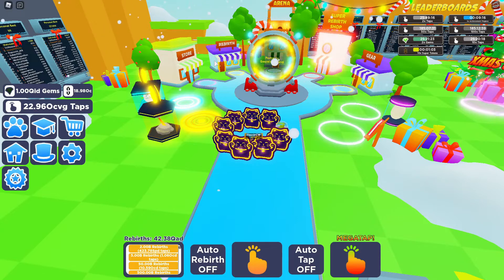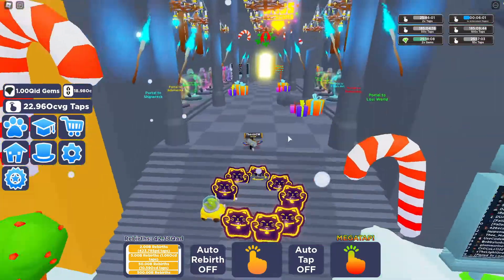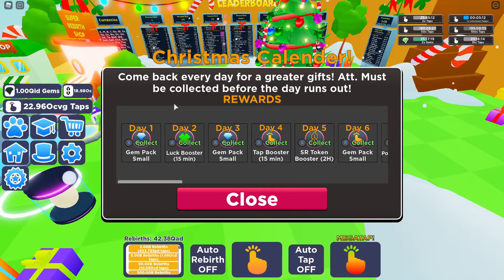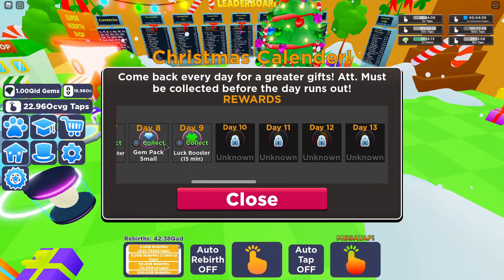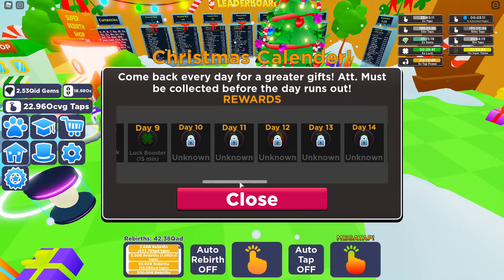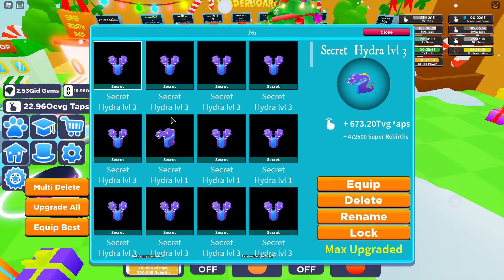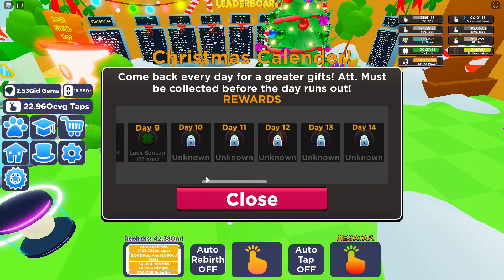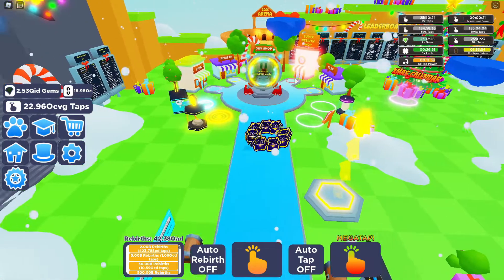Tapping Simulator Christmas Calendar Update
Hi Guys It's ThorinCW Here And Welcome Back! in this video we go over the new Christmas Calendar update please watch the entire video hope you enjoy

🔥💣💥A tapping simulator: Tap your way to rebirth, collect pets and get upgrades in order to increase your tapping to insane levels 💥 💣🔥

Tapping Simulator -  Christmas Update - 9 Dec
🎁 Christmas Calender
- Awesome gifts all way to christmas day!
- Special gifts on saturdays
- Must be collected before the end of the day!
- Collect all gifts from 1-9 dec right now!
🎄Christmas Decoration